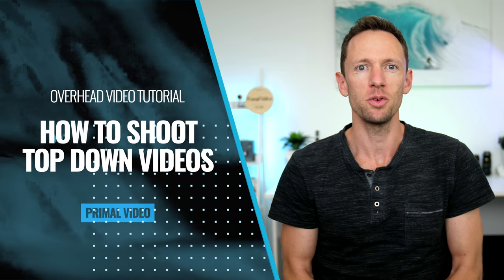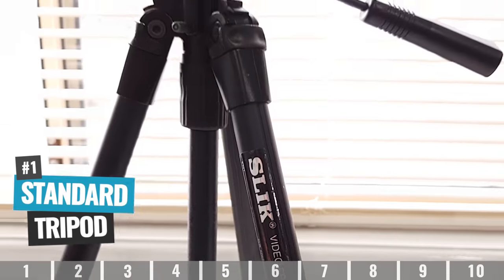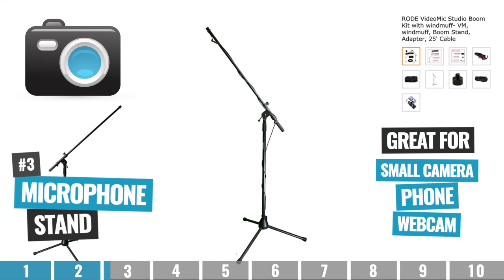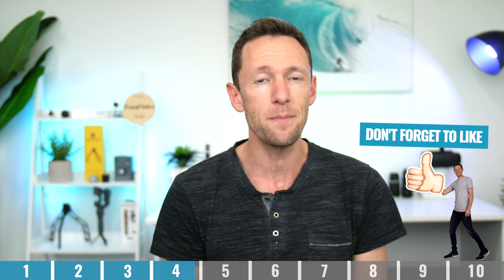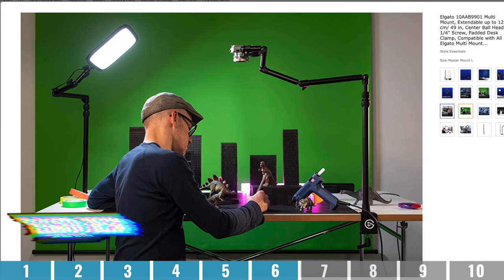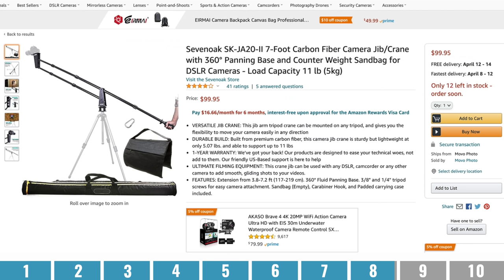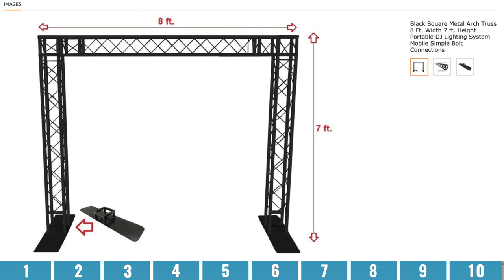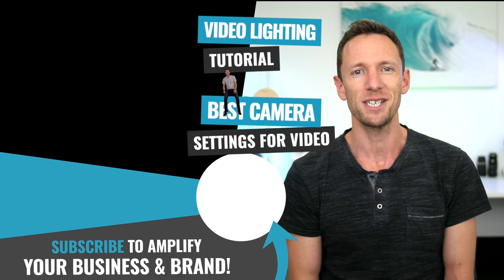Overhead Video Tutorial: How to Shoot Top Down Video [UPDATED!]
UPDATED: Learn how to shoot top down video, including the best low-cost overhead video camera setup, tripods and other accessories!

** Recommended Gear **

Tripod:
► SLIK Tripod 504 QF II (Amazon)

► Camera Adapter for Microphone Stand (Amazon)

Timecodes:
00:00 Overhead Video Tutorial: How to Shoot Top Down Video
01:03  Using a Standard Tripod for shooting overhead video
01:36  Using a Tripod with a flippable head or boom / extension arm for shooting overhead video
02:14  Using a Microphone Stand  for shooting overhead video
02:57  Using a Microphone Boom Arm for shooting overhead video
03:35  Using a Desktop Camera Stand  for shooting overhead video
04:00  Using a Desk clamp camera stand with boom arm  for shooting overhead video
04:32  Using an Overhead Mirror  for shooting overhead video
05:04  Using a Tripod crane or Jib arm for shooting overhead video
05:48  Using a Wall or ceiling mount  for shooting overhead video
06:20  Using an Overhead Truss Set-up for  for shooting overhead video
06:55  Tips for shooting Top Down Video

Become a Primal Video Insider (100% free) to access advanced workshops, bonus trainings, and regular PV updates

-- Overhead Video Recording: How to Shoot Top Down Video (UPDATED) --

A top down camera angle is great for getting your viewers immersed in what you're doing on a tabletop. Whether you’re trying to film cooking videos, drawing videos from above, demo videos, or shoot any other tabletop videos - it’s easy to get great results.

In this video we run through the best overhead camera rigs (that won’t break the budget) to film a desk from above from a top down camera perspective, that you can easily use to shoot great cooking, craft, app review, drawing or any other overhead tutorial videos!

--- Related Content ---